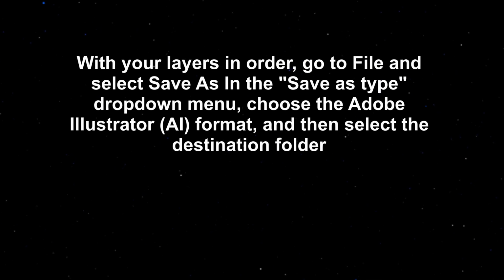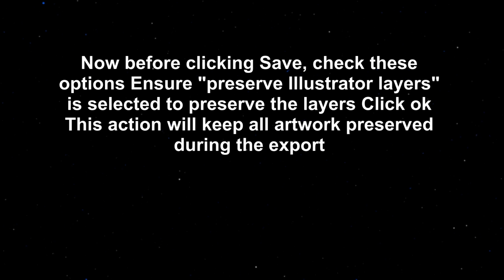How to Export Adobe Illustrator In After Effects - KevinHowTo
How to Export Adobe Illustrator In After Effects takes you step-by-step on exporting. Discover how easily import and integrate your assets into After Effects, preserving layers, and maintaining editability for enhanced creative control. Learn this great software and make good videos.

00:00 Intro
00:11 Organize Illustrator Layers
00:50 Save as AI
01:14 Import to After Effects
01:32 Animate in After Effects